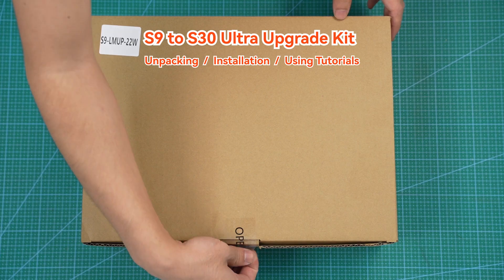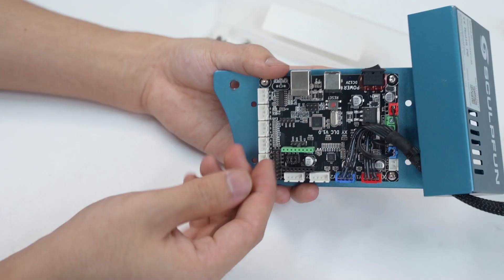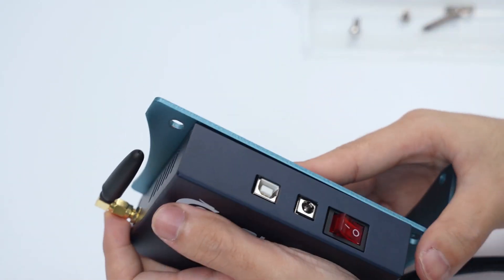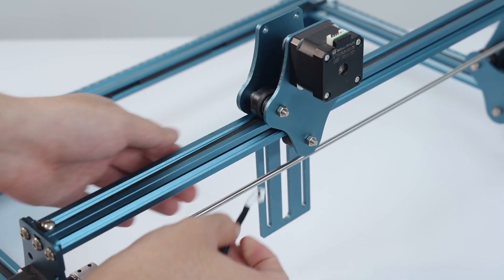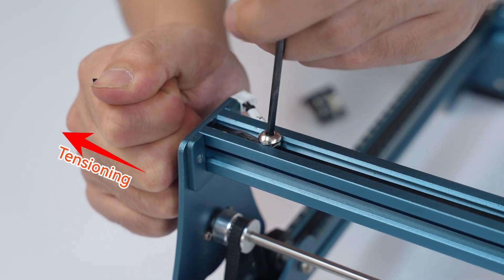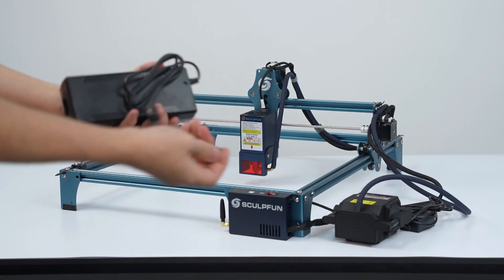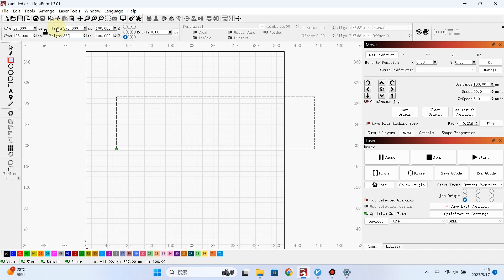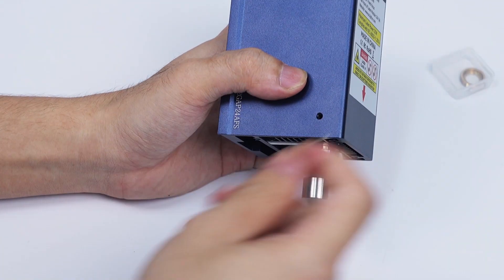SCULPFUN S9 to S30 Ultra 22W/33W Upgrade Kit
Features:
Compatibility Design: The upgrade kit has been designed to maintain a certain compatibility, it can also be upgraded to the SCULPFUN S9 laser engraver. All the accessories are included in the package.
Enhanced Laser: The S9 laser machine upgrade kit adopts a single enhanced 6W diode, which makes its actual laser power and cutting ability higher. Compared with S9 laser engraver(5.5W cuts 3mm balsa wood and 3mm plywood in one pass time), S9 upgrade kit 33W can cut 20mm balsa wood and 15mm plywood in one pass time.
Upgraded 32-bit Air Assist Motherboard: The latest 32-bit motherboard has a stronger computing and greatly improves the overall performance compared with S9(8-bit) main control board, which can realize faster cutting speed and more stable cutting effect. It supports automatic air assist control function, supports BT wireless connection to control the machine, and is not limited by the distance of the USB cable.
High-speed Air Assist Pump: Significantly improve the cutting penetration and cutting efficiency with faster cutting speed and cleaner cutting surfaces. The high-speed airflow of 13.5m/s with high-pressure air-assist nozzle makes it can cut plywood and MDF panels more than 5 times faster, and cutting surfaces are cleaner and no smoky.
Standard S9 XY-axis Limit Switch: It is perfectly suitable for S9 laser machine and can be installed and used directly. After installing the limit switch, the machine will open the homing and positioning function, which is very suitable for repeated positioning or batch manufacturing work.
Replaceable Protective Lens: S9 machine upgrade kit adopts innovative replaceable lens, which greatly improves the service life of the laser, which is more than 10 times longer than other general lasers. When the lens is damaged or after long-term use, the lens can be replaced to restore its cutting power. One free lens is included in the package with purchase, lenses are very cheap and can be easily purchased from SCULPFUN.
New Upgrade Laser Eye Shield: SCULPFUN S9 upgrade kit is equipped with a detachable glass eye shield, which will not be dazzling even if you don't wear glasses. In addition, you can easily disassemble it if you don't need it.
Compatibility Design: The S9 upgrade kit has been designed to maintain a certain compatibility, and except for the S9 machine, it can also be upgraded to the  similar 2-axis laser machines.

Specification:
Product Model: S30 Ultra 33W
Applicable Machines: SCULPFUN S9
Laser Information
Diode laser output power: 33W
Laser focus: 0.08x0.10mm
Laser wavelength: 455±5nm
Focusing method: 40mm fixed focus column + sliding device
Laser protective cover: Equipped with a detachable laser protective cover to protect the eyes. You can adjust it up and down, or remove the eye shield.
Laser shell material: 6063 aluminum
Air Pump
Type: main board controlled air pump, voltage 24V, flow rate 30L/min
Air hose inner diameter: 7.5mm
Motherboard
32-bit air assist motherboard, support wireless BT connection to control machine, not limited by the distance of USB cable
Cutting materials: all kinds of wood (including walnut, cherry wood and other high-density wood), MDF, black acrylic board, cardboard, bamboo chips, leather, some plastic boards, fiberglass board
Carving materials: all kinds of wood (including walnut, cherry wood and other high-density wood), MDF, bamboo, cardboard, plastic, leather, fiberglass board, aluminum oxide, stainless steel(non-specular surface), ceramics, dark stone
Power input: 100-240V AC, 50/60HZ
Output: 24V 7A
Operating Software: LightBurn (with air assist function M8), LaserGRBL, Benbox, GrblController, LiteFire, support Windows system, support MAC system. The supporting file formats are NC, BMP, JPG, PNG, DXF and other picture formats.
Data Transmission Method: USB connection or BT wireless connection
Package weight: 3.32KG/7.3lb
Packing size: 390x300x117mm/15.3x11.8x4.6in